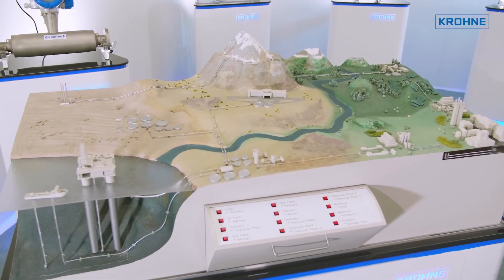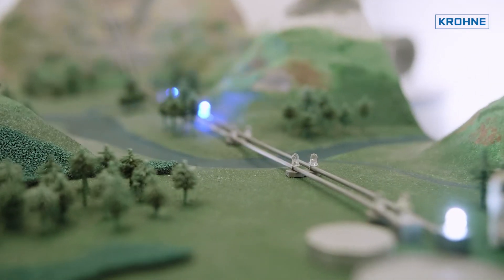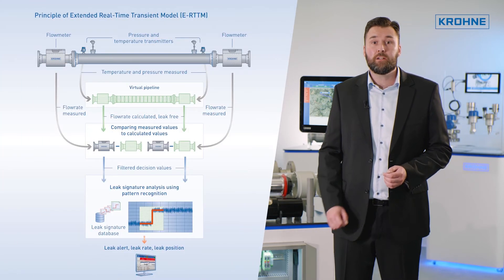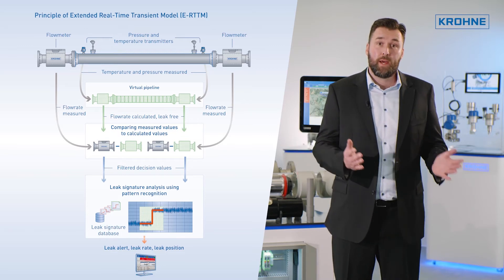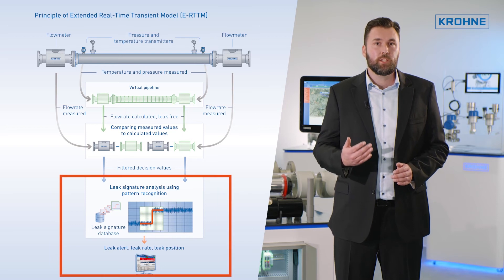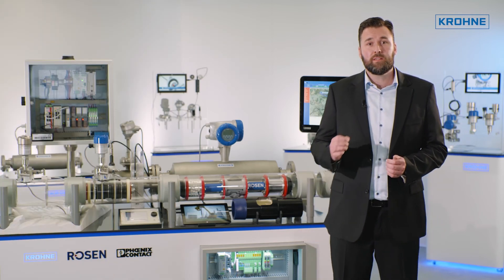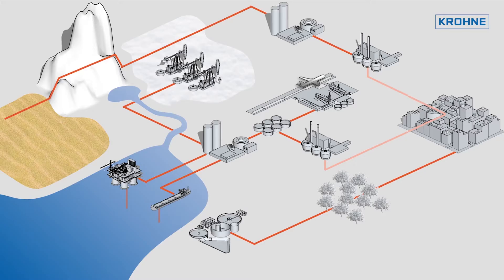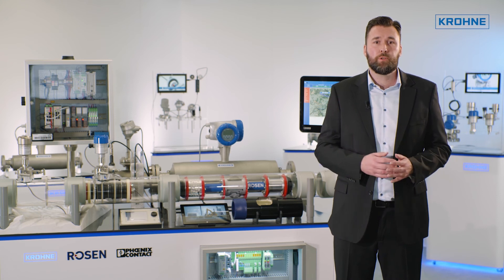E-RTTM pipeline leak detection | KROHNE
Did you ever wonder how it is possible to detect a three millimeter pinhole leak on a 144 kilometer pipeline in just a few minutes, without false positives?
With PipePatrol E-RTTM smallest leaks can be detected reliably.
E-RTTM is the only technology which allows swift and sensitive leak detection during all pipeline operating conditions.
Basic leak detection systems are based on negative pressure wave detection or line balancing. The pipeline and its line content however are not considered.
Those methods do work for pipelines in steady state operating conditions. Leaks however occur when the pipeline is operated in transient conditions like startup, shutdown or the change of setpoint.
KROHNE developed PipePatrol to provide sensitive and reliable leak detection even under transient conditions. The unique E-RTTM technology combines the advantages of model based leak detection techniques with a pattern recognition scheme called signature analysis.
The digital twin of the pipeline allows fast and sensitive leak detection during all pipeline operating conditions. The extension with signature analysis guarantees the false alarm-free experience.
Different from other systems PipePatrol is capable to protect liquid and gas pipelines. PipePatrol works for a wide range of applications like short connection pipelines between refineries tank farms or airports or huge pipeline networks connecting multiple industrial and chemical sites.
Using PipePatrol smallest leaks can be detected reliably in any application!